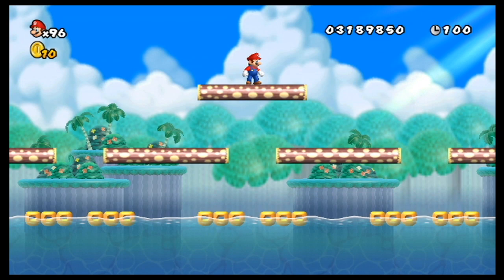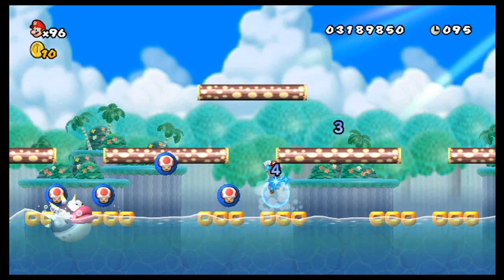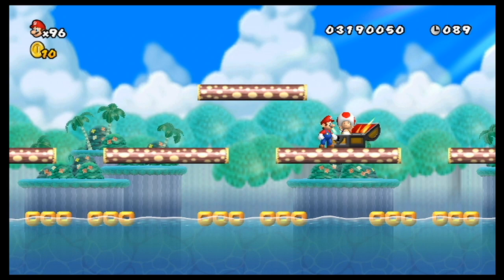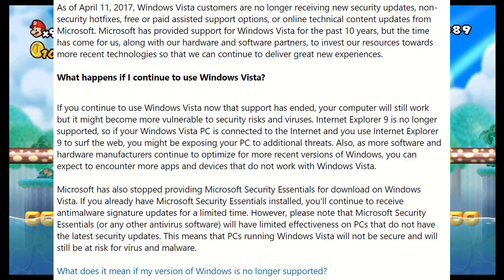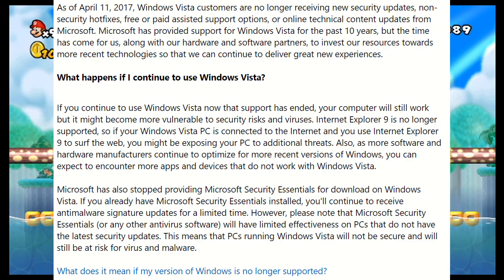Short stories - what happened to the £20 core i7 PC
You may be wondering what happened to the £20 core i7 PC that made an appearance in October. This is it.